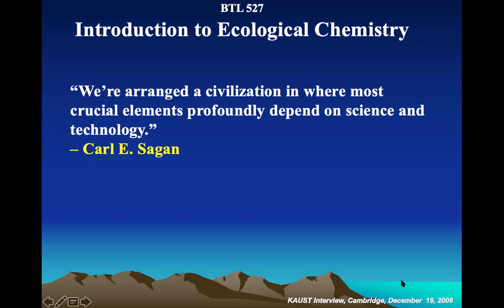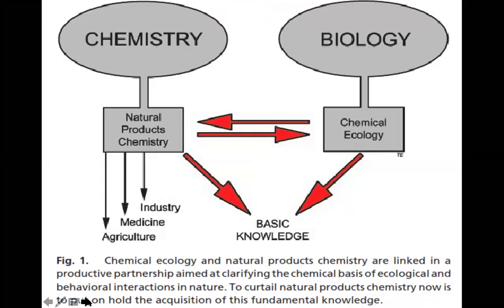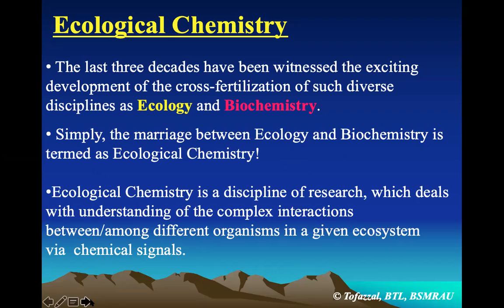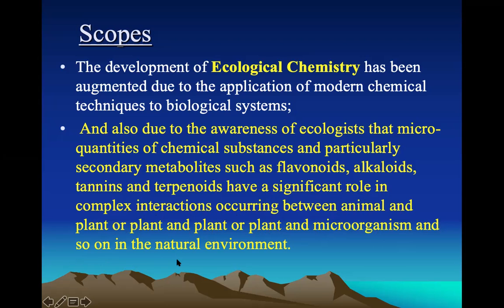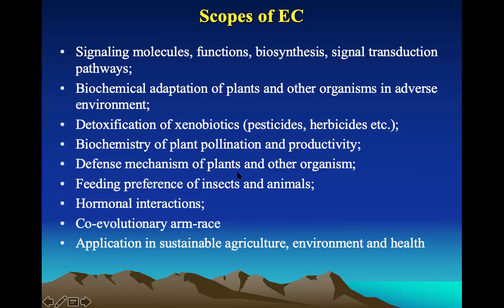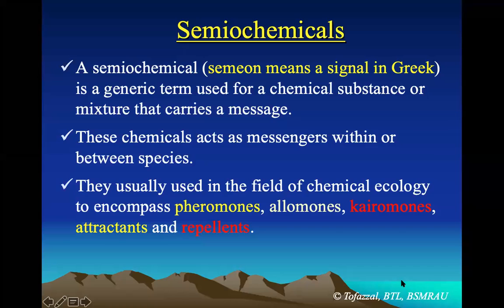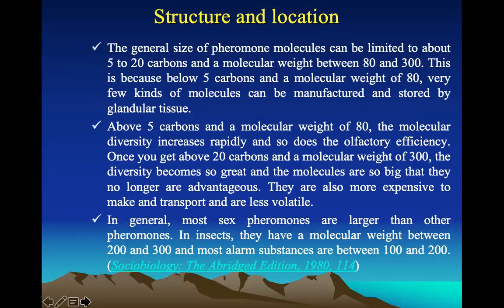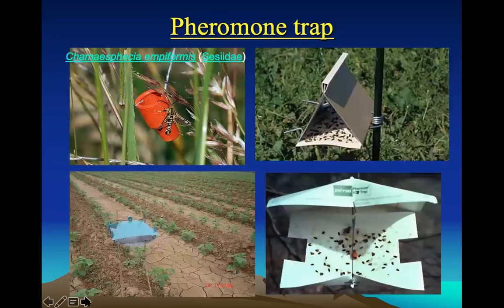BTL 527: Introduction to Ecological Chemistry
Concept and scope of ecological chemistry